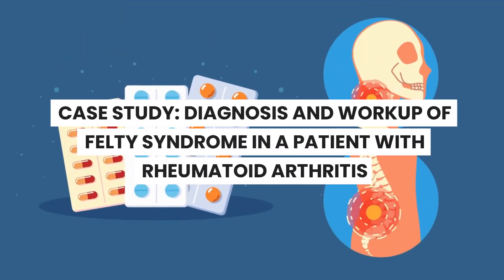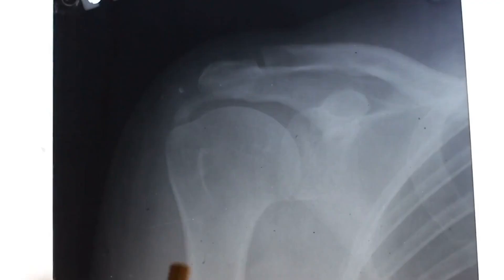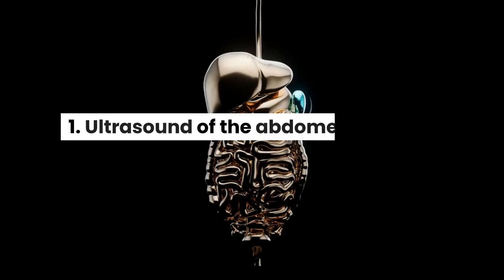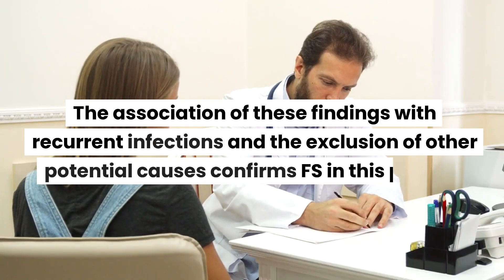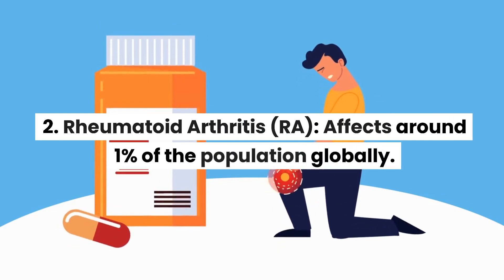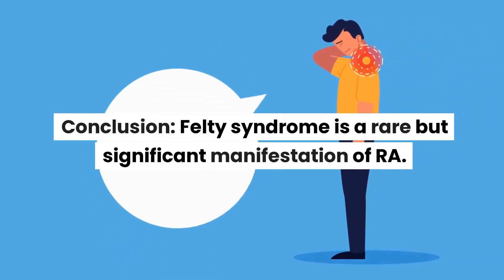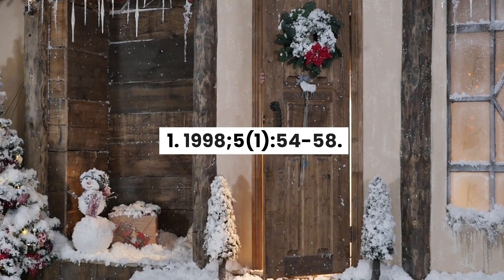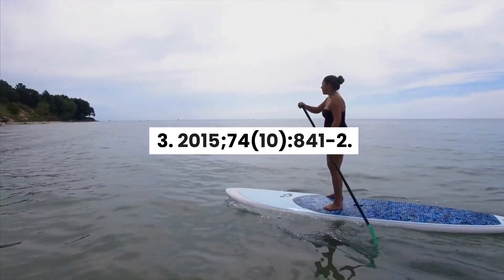Diagnostic Evaluation of Felty Syndrome: A Case Study of Rheumatoid arthitis.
In This Video:
Dive deep into the diagnosis and management of Felty Syndrome, a rare but significant complication of rheumatoid arthritis (RA). The case study focuses on a 67-year-old patient with long-standing RA who presents with hallmark features of Felty Syndrome, including fatigue, frequent infections, and splenomegaly. Learn how neutropenia and other specific laboratory tests lead to a Felty Syndrome diagnosis. Get insights into the epidemiology and pathophysiology of Felty Syndrome in relation to RA. Discover the prognostic considerations of Felty Syndrome, especially its potential to lead to life-threatening infections. Through a detailed clinical and laboratory approach, the video aims to provide a comprehensive understanding of Felty Syndrome. Ideal for healthcare professionals or students interested in the complexities of Felty Syndrome as it manifests in RA patients.